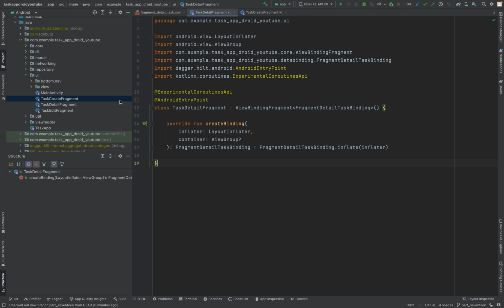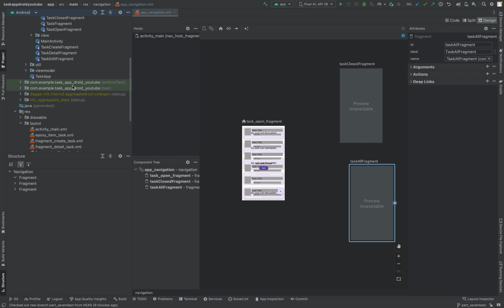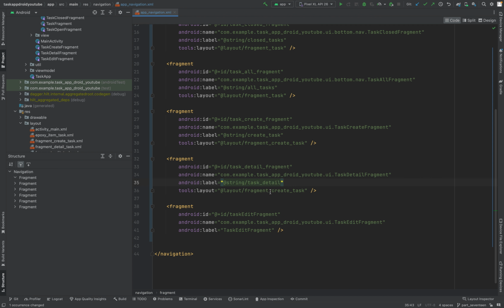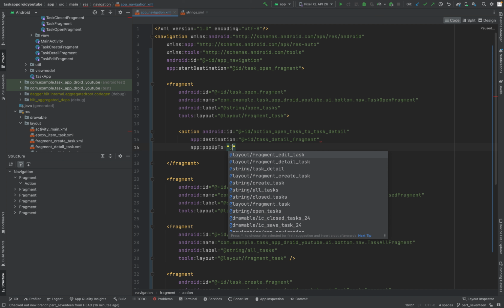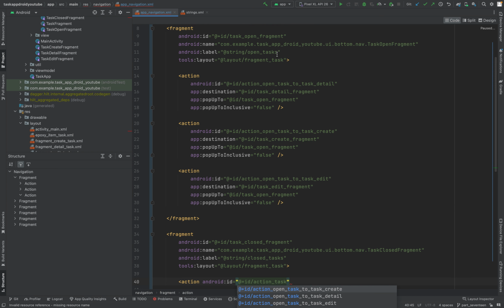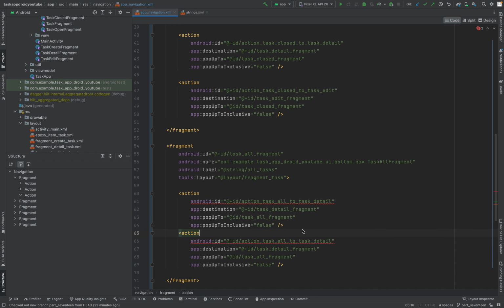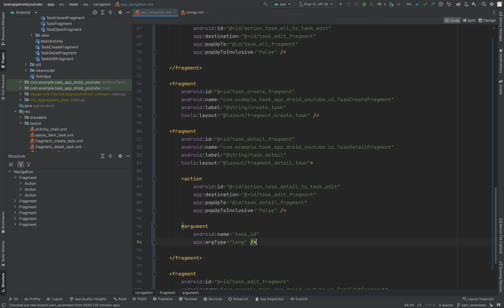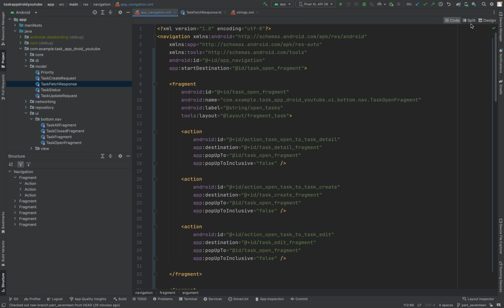Android MVVM CRUD Tutorial Series - PART 17 | Setting Up the Navigation Graph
This video shows how to set up the Navigation Graph in Android to enable smooth navigation between screens in your app

Android MVVM CRUD Tutorial - PART 17 Setting Up Navigation Graph
How to Set Up Navigation Graph in Android for Screen Navigation
Android Navigation Graph Setup Tutorial - MVVM PART 17
Setting Up Navigation Graph in Android - Step-by-Step Guide
Android Navigation Graph Tutorial - Enable Smooth Screen Navigation
Android MVVM PART 17 Setting Up Navigation Graph for Screen Navigation
Creating Navigation Graph in Android - Complete Guide
Android Navigation Graph Implementation - MVVM Tutorial PART 17
How to Use Navigation Graph in Android for Easy Screen Transitions
Set Up Navigation Graph in Android MVVM - PART 17 Tutorial
Android Navigation Graph Explained - Smooth Navigation Between Screens
Android MVVM Tutorial PART 17 Create Navigation Graph for App
Set Up Navigation Graph in Android App - Step-by-Step Tutorial
Android MVVM PART 17 How to Navigate Between Screens Using Navigation Graph
Smooth Navigation Between Screens with Navigation Graph in Android